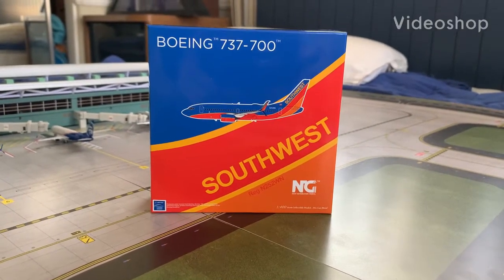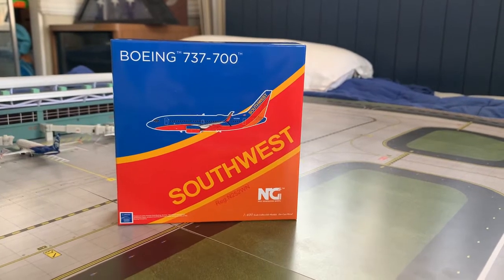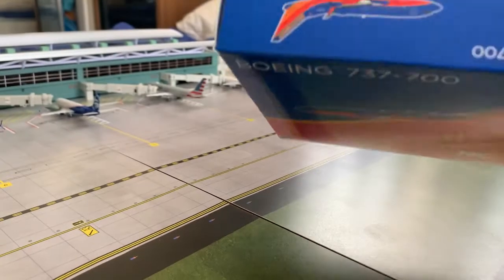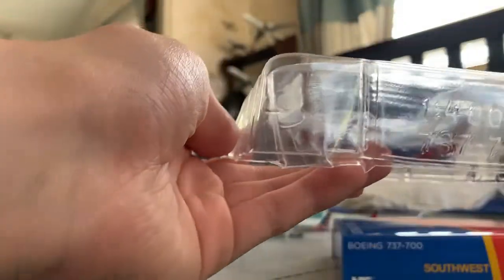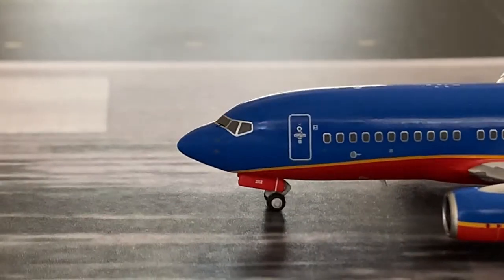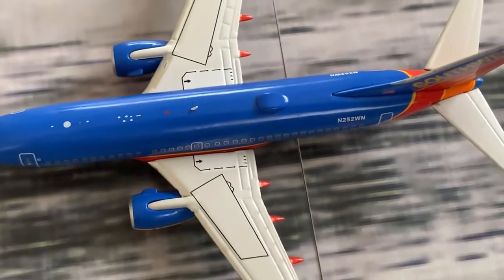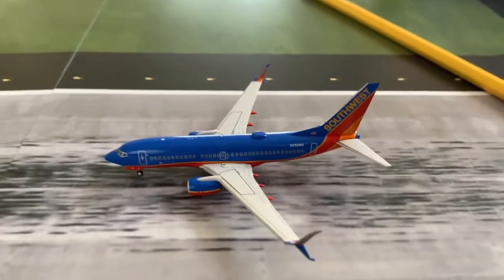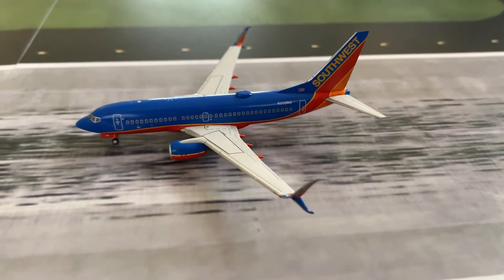NG models southwest 737-700 ( canyon blue livery) 1st on YouTube!